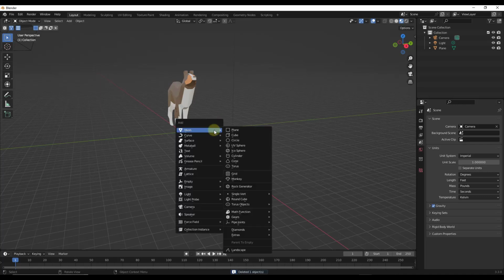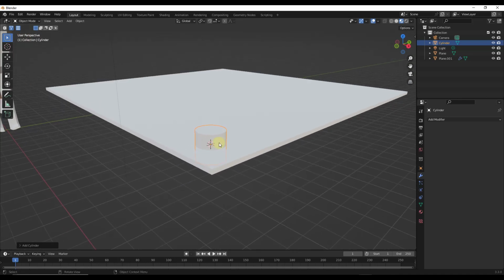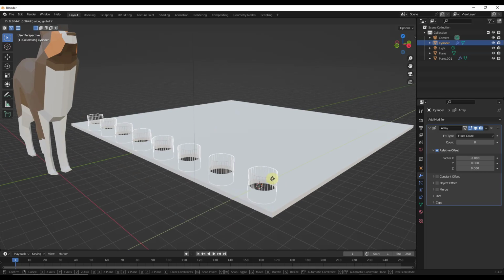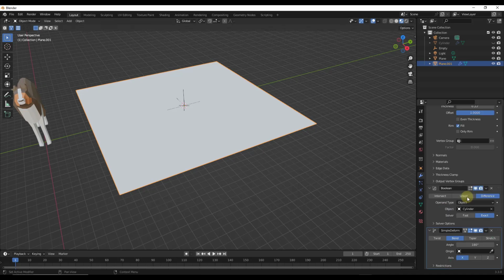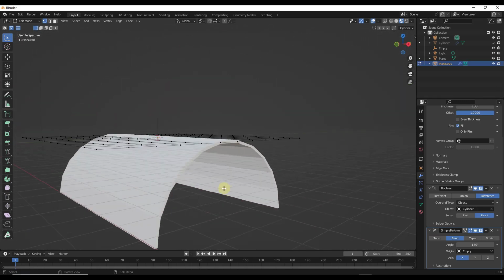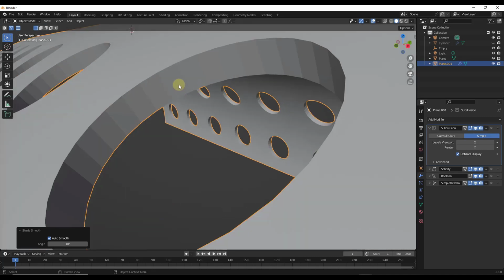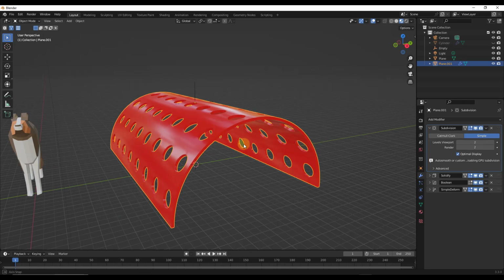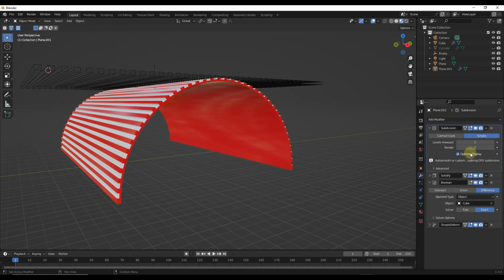Creating a Bent Perforated Metal Sheet in Blender (Modifier Tutorial)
In this video, learn to use the simple deform modifier, the array modifier, and the boolean modifier to quickly create a bent perforated sheet! Very useful for any kind of bent object modeling in Blender!

TIMESTAMPS
0:00 - Introduction
0:11 - Creating your sheet
0:39 - Adding thickness to your sheet
2:00 - Adding a single hole in your sheet
3:06 - Creating multiple holes in your sheet
5:29 - Adding the bend to your object
7:20 - How to get a smoother result
8:37 - How to get an EVEN SMOOTHER result
11:23 - Applying materials to your object and the holes
12:25 - Quickly switching perforation/hole types
14:24 - More modifier tutorials